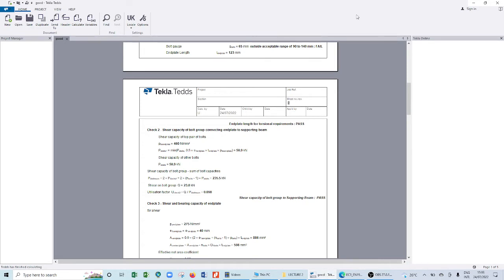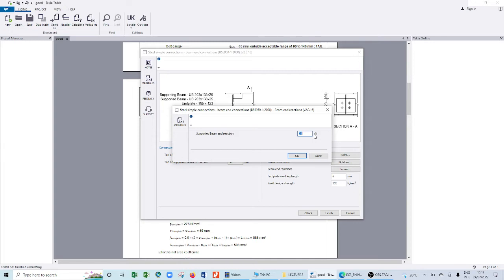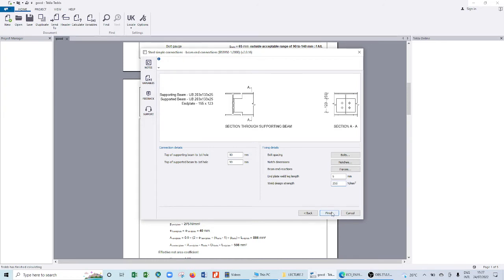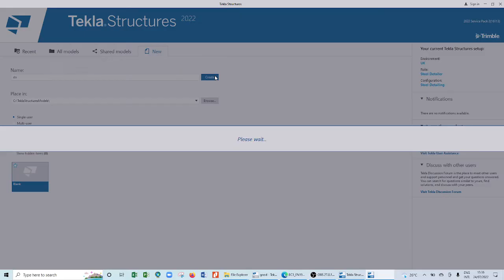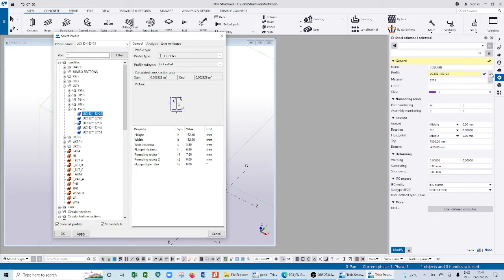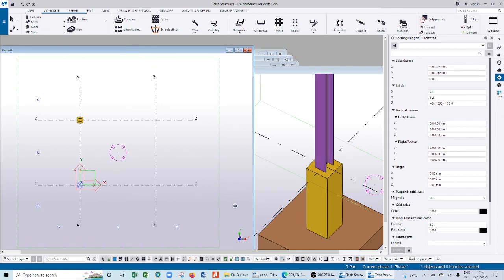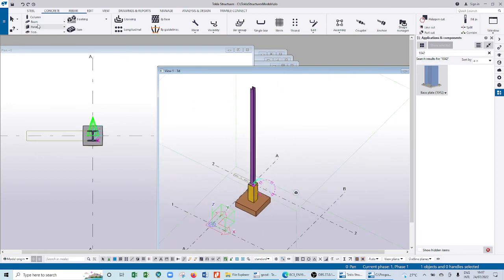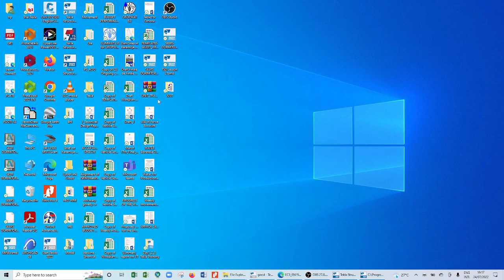Tekla Structural Designer Bootcamp Steel Design DAY 4C - 24.07.2022 | ZadeCAD Academy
Designing steel structures manually can be an uphill task given the checks and balances to consider.

This is why ZadeCAD Academy brought you the Steel Design Bootcamp with Tekla Structural Designer.  Held on 16th- 17th and 23rd-24th July, 2022 from 8-5pm at Rest Gardens in Bweyogerere.

The experts led by Prof. Jackson A. Mwakali from Trio Consultants Ltd. gave the participants a project-based approach on both the theory and practical skills needed to efficiently design steel structures with Tekla Structural Designer software.

All participants received FREE software for the course and a certificate at the end of the training.

ZadeCAD Limited was established in 2020 to impart quality industry-specific Computer-Aided Design and Drafting(CADD) skills training. Since its inception, ZadeCAD Ltd through its initiative ZadeCAD Academy, continues to expand and focus on providing critical professional and technical skills training in engineering and project management.

To date, we have trained over 300+ professionals from different backgrounds. Our trained students are now employed in key positions in large and small companies both locally and internationally.